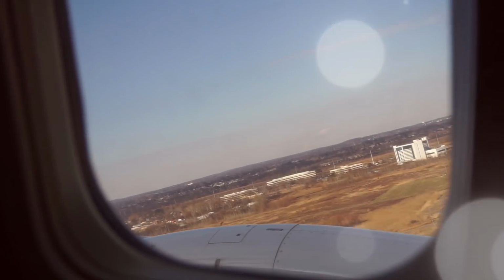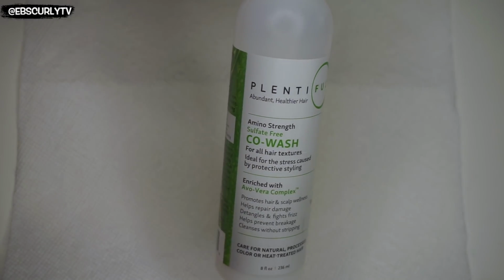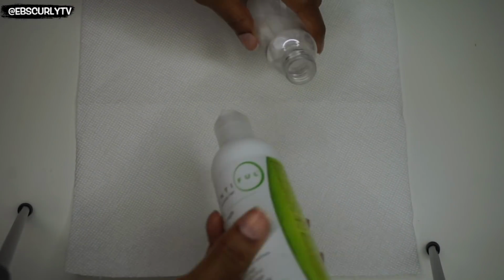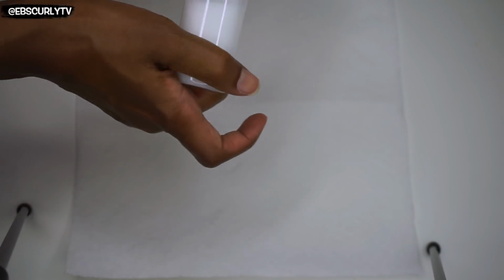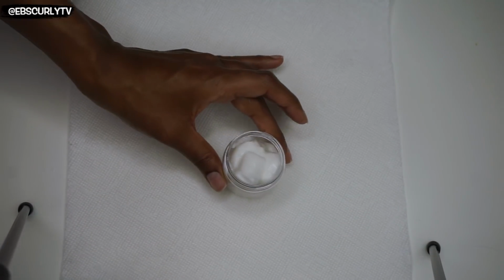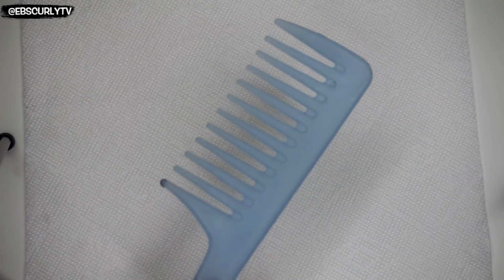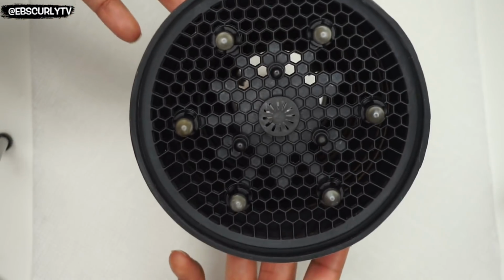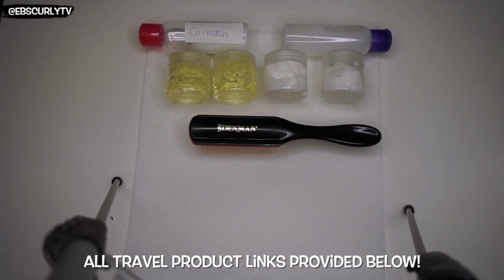Hacks For Traveling With Natural Hair Products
Hey lovelies! Here's a list of where I got all my little travel products. And don't forget! My promo is still active for the IAmPlentiful bundle for only $25!

What are some of your favorite must haves when traveling with hair products?

Clear 2 Ounce Plastic Jar Containers:

iGo Grab-N-Go Travel Bottles

The Curly Co. Collapsible Hair Diffuser:

Conair Infiniti Pro Hair Dryer

Mielle Organics

EcoStyler Gel Olive Oil

Previous Video: New Curly Hair Product Review with Tutorial: Are IAmPlentiful Products Another Holy Grail?

Filming Equipment:

Sony a5100 Camera:

Ring Light:

Ring Light Stand:

Camera: Sony A5100
Microphone: Blue Mic-Snowball
Editing: Final Cut Pro X